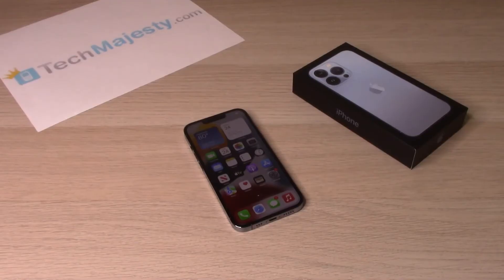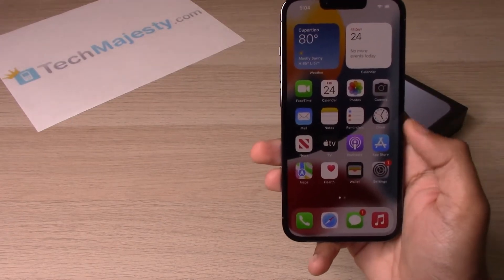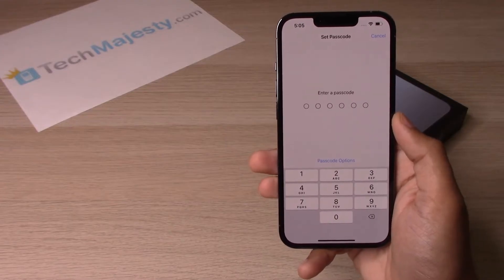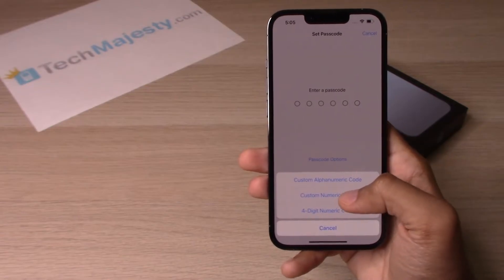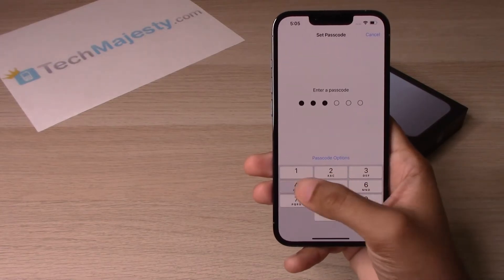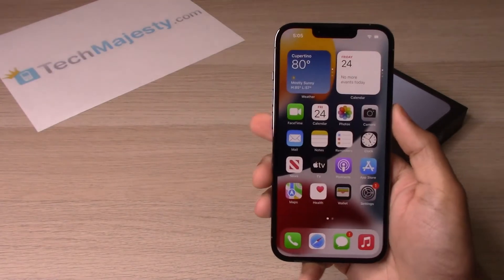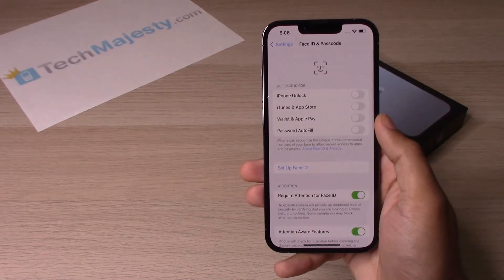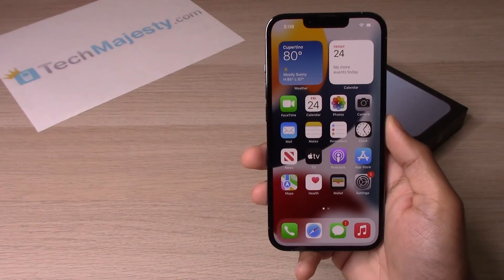How to Add or Remove Passcode on iPhone 13, iPhone 13 Pro, iPhone 13 Pro Max/Mini (Set Lock Screen)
In this video we will show you how to turn the passcode on and off on your iPhone 13, iPhone 13 Pro, iPhone 13 Pro Max, and iPhone 13 Mini.